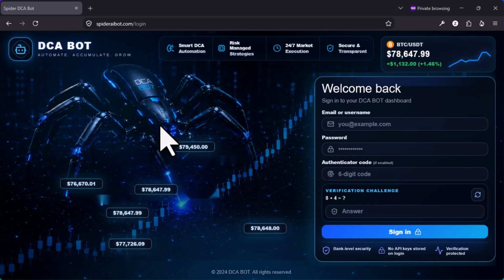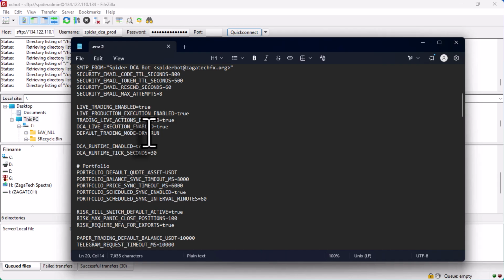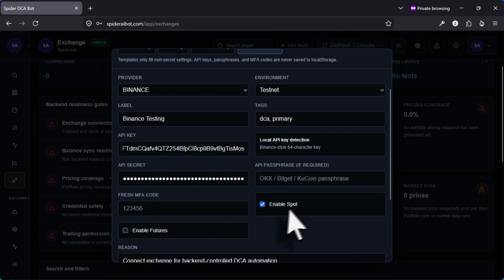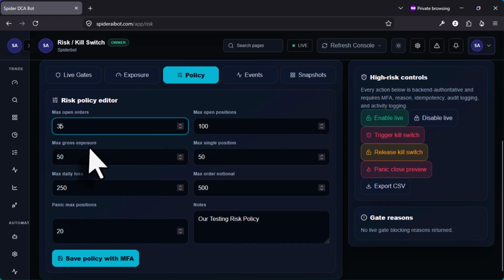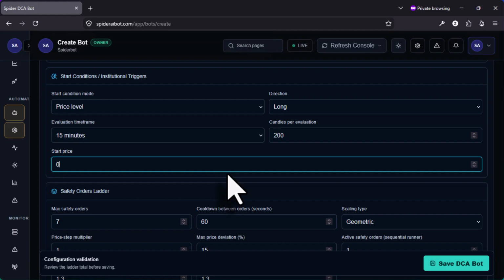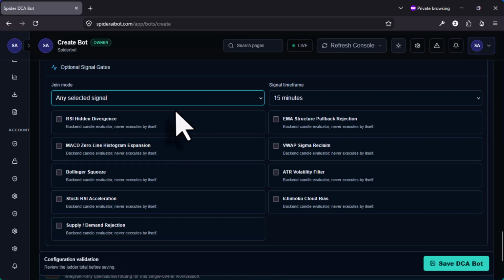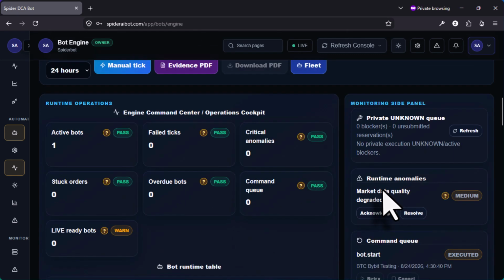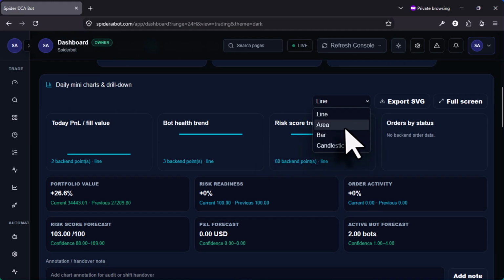Spider DCA Bot Configuration Guide (2026): Advanced DCA Setup, Binance/Bybit API & Live Trading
🕷️🤖 SPIDER AI TRADING BOT — OFFICIAL WEBSITE & PURCHASE LINKS

🚀 Ready to explore Spider AI Trading Bot?

Learn how to configure Spider DCA Bot step by step in this advanced DCA crypto bot setup tutorial. We cover exchange API connections, DCA strategy configuration, Binance, Bybitm Bingx, Mexc, and more setup, MFA, risk controls, AI configuration, Telegram alerts, notifications, LIVE trading safety and bot startup.

This is the configuration tutorial that follows my Spider DCA Bot software walkthrough and VPS installation guide. If Spider DCA Bot is already installed, this video shows how to move from a fresh installation toward a properly configured trading environment.

In this Spider DCA Bot configuration tutorial, I demonstrate how to:

✓ Activate the Spider license
✓ Enable MFA on the owner account
✓ Connect cryptocurrency exchanges securely
✓ Add Binance API credentials
✓ Add Bybit API credentials
✓ Use trading permissions without withdrawal access
✓ Test exchange connections and verify health
✓ Create an Advanced DCA Bot
✓ Configure the DCA strategy and risk envelope
✓ Configure market and range settings
✓ Configure capital and compounding controls
✓ Configure entry logic and technical triggers
✓ Configure the safety-order ladder
✓ Configure take-profit and exit settings
✓ Configure strict risk controls
✓ Configure optional signal gates
✓ Configure an AI provider
✓ Configure Telegram alerts
✓ Configure notification and alert routing
✓ Verify the emergency kill switch
✓ Enable LIVE from the Risk page using MFA
✓ Verify the required LIVE environment gates
✓ Perform final safety checks
✓ Start the bot
✓ Test with a very small, closely monitored real order after all safety checks pass

🔐 Exchange API Security

When connecting Binance, Bybit, and more or another supported exchange, Spider DCA Bot should only receive the permissions required for trading.

Do not enable withdrawal permissions.

Keep API credentials private and never expose API secrets in videos, screenshots, source code, public repositories or browser-accessible configuration.

Binance's current developer documentation likewise treats API keys and secret keys as sensitive and separates trading permissions from other API permissions.

🤖 Advanced DCA Configuration

The Advanced DCA configuration shown in this video includes areas such as:

• Strategy & risk envelope
• Market & range optimization
• Grid zone & range
• Capital & compounding
• Entry logic
• Start conditions and technical triggers
• Safety-order ladder
• Take profit & exits
• Risk controls
• Optional signal gates

These controls allow the strategy to be configured before the bot is started.

🧠 AI Provider Configuration

I also show how Spider DCA Bot's AI provider settings can be configured securely.

The provider credentials remain backend-managed rather than exposing secret API keys inside the browser.

📲 Telegram Alerts & Notifications

The tutorial also covers Spider DCA Bot's operational alerting system, including:

• Telegram alert settings
• Notification preferences
• Alert routing
• Security notifications
• Trading and bot events
• Monitoring and delivery settings

This helps the operator stay informed about important bot and system activity.

🛡️ LIVE Trading Safety Workflow

Before live trading, the video demonstrates the safety sequence:

Enable owner MFA
Add a production exchange connection with trading permission only
Test the exchange connection
Configure strict risk limits
Verify the kill switch
Enable the required LIVE environment gates
Verify system and exchange health
Start with a very small monitored order

Live trading should never be enabled simply because the software installation completed.

This video is useful for people researching:
• DCA crypto bots
• Advanced DCA trading strategies
• Automated crypto trading
• Crypto trading bot setup
• Binance API trading bots
• Bybit API trading bots
• Multi-exchange crypto trading
• AI-assisted trading software
• Crypto bot risk management
• Automated trading infrastructure

Spider DCA Bot Tutorial Series

⚠️ Risk Notice

Cryptocurrency trading involves financial risk. Automated trading software does not guarantee profits, and past performance does not guarantee future results. Live trading can result in financial loss.
This video is provided for educational and software demonstration purposes only and should not be considered financial, investment or trading advice.